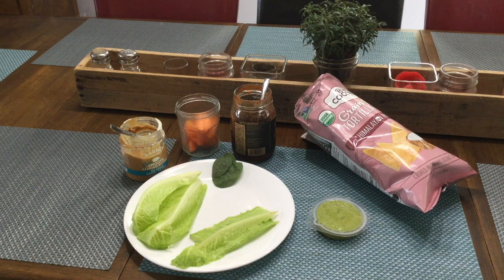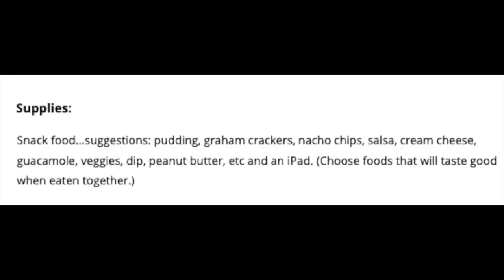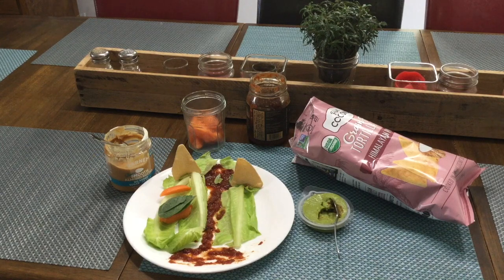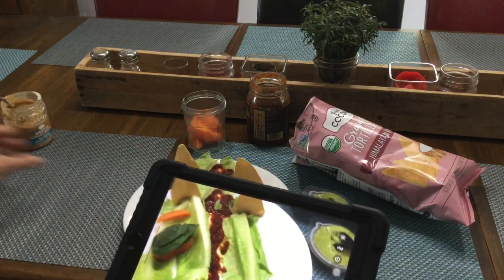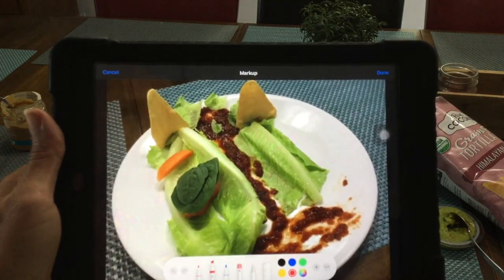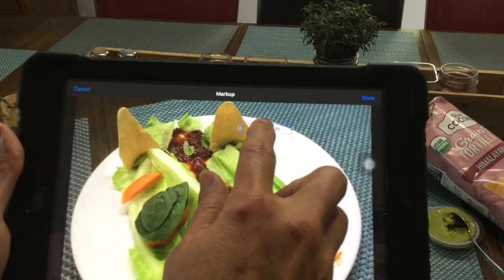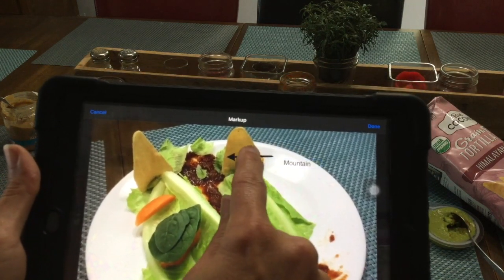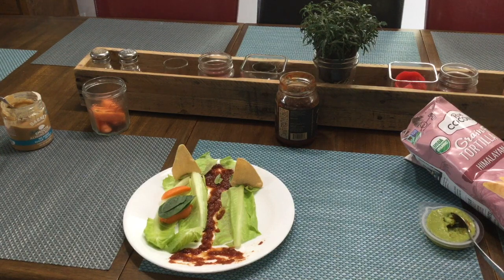STEM Challenge: Landforms 2-ESS2-2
In this STEM Challenge students learn about landforms and create their own landforms diagram using snack food. This STEM challenge covers 2-ESS2-2 (Develop a model to represent the shapes and kinds of land and bodies of water in an area.)